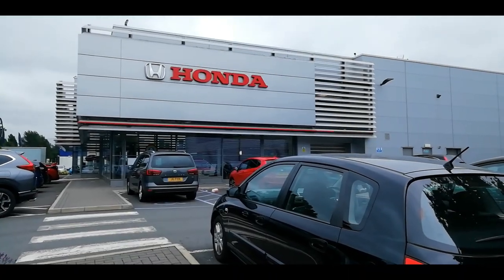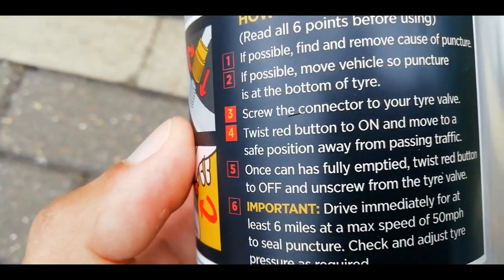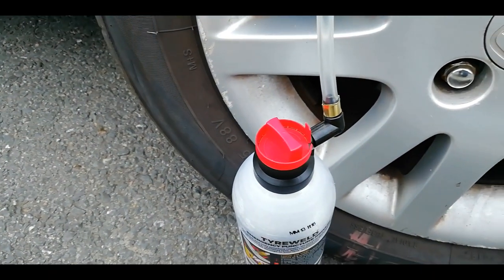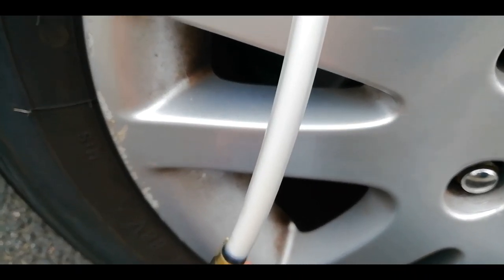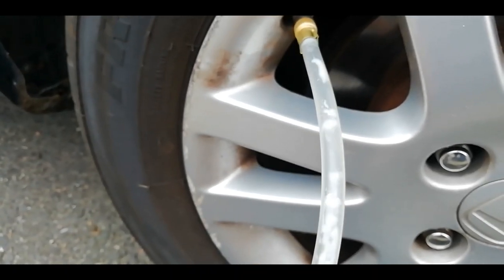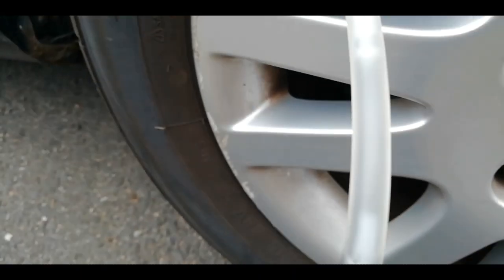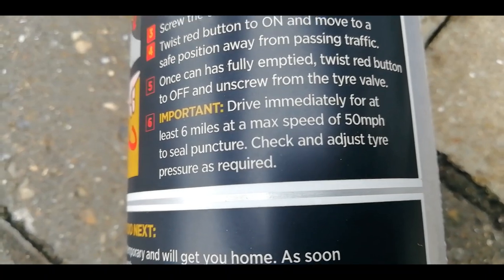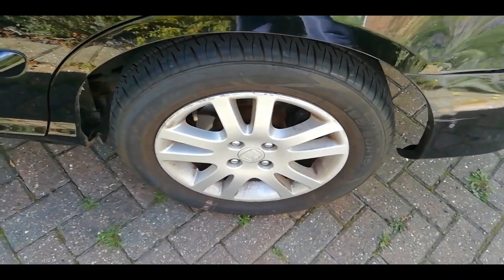Holts TYREWELD. Does it work?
I had a puncture repaired at a local garage and they stuffed some rubber stick into the hole (after drilling to enlarge the puncture hole).

It didn't last long, had a slow puncture the next day. I saw a can of TYREWELD in Lidl (store) for only £1.29 so I thought I'd give it a try.

The TYREWELD can is £10 in Halfords, £5.99 in Screwfix and Euro car parts, and £3.50 in Morrisons last time I looked.